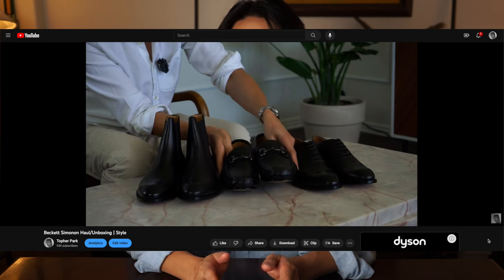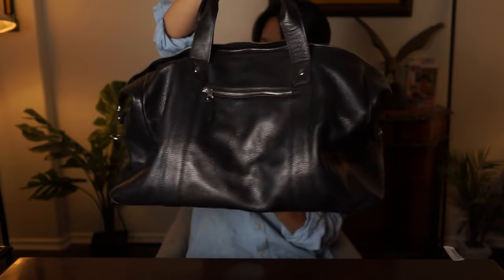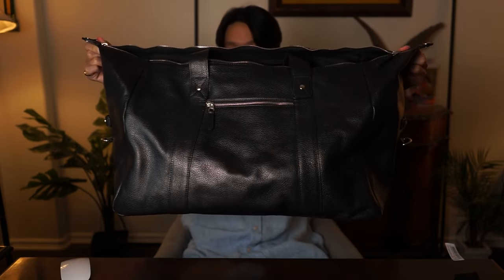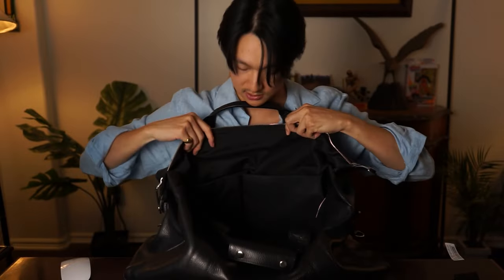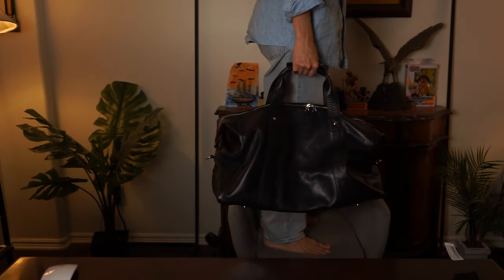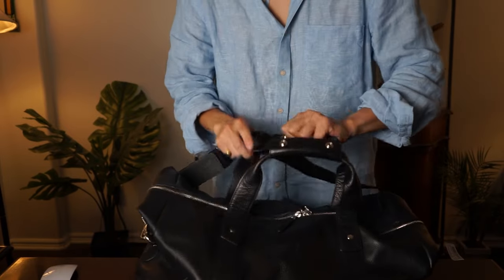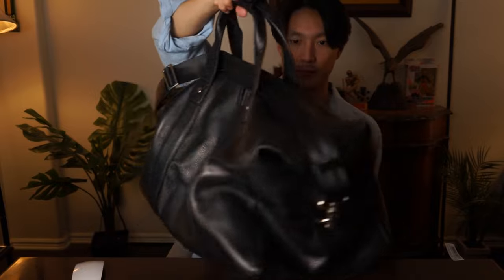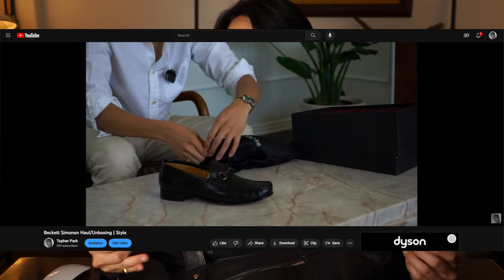Beckett Simonon (Domingo Duffel) Unboxing | Style